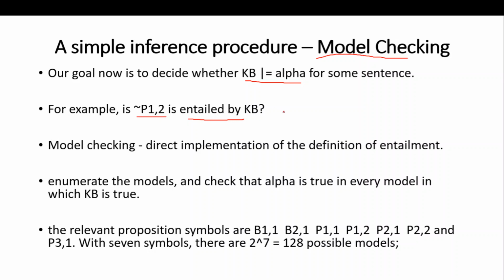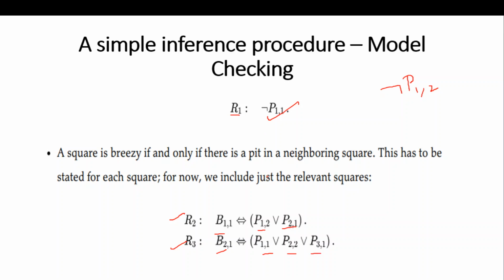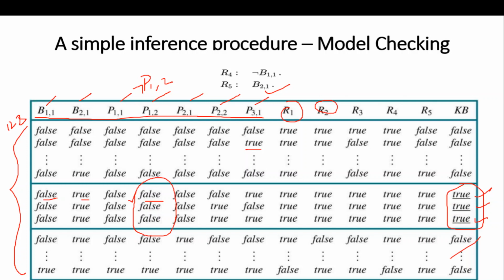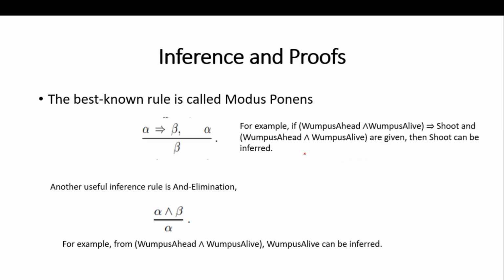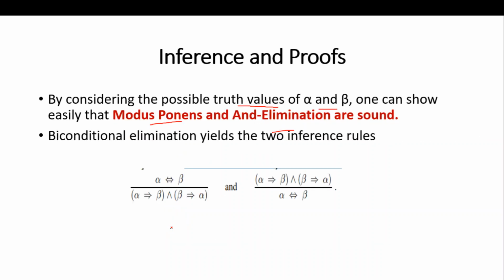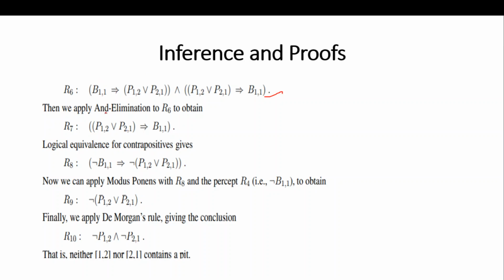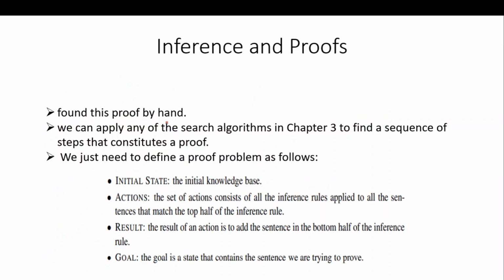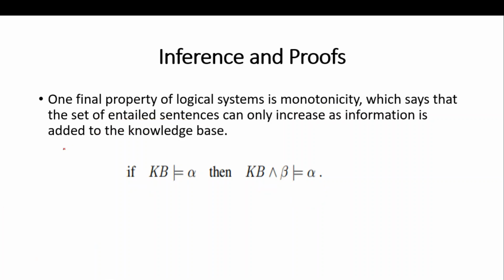AI Lecture 20